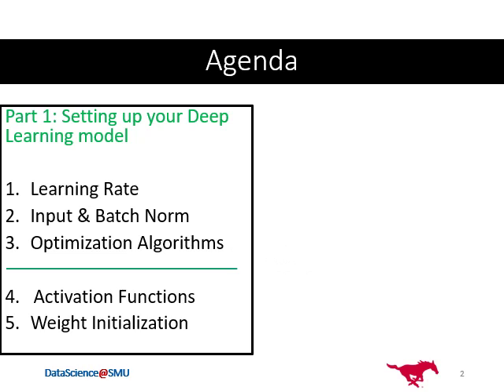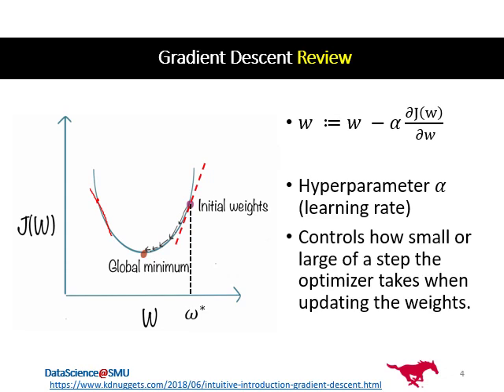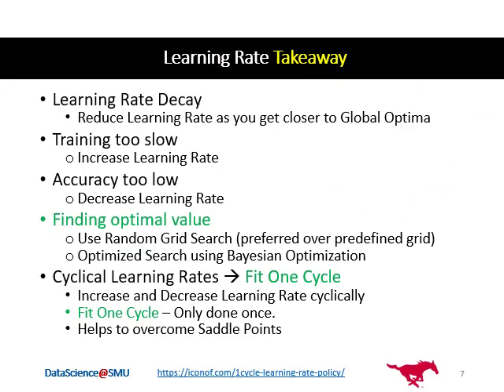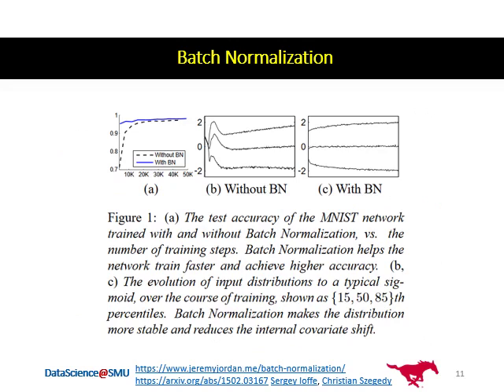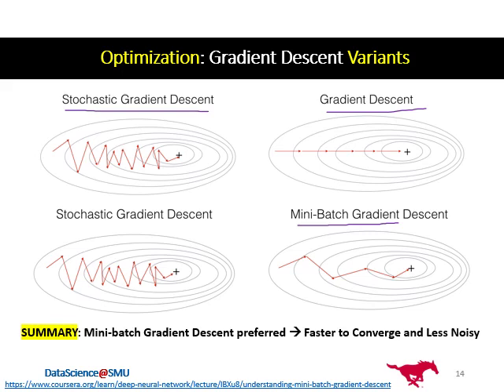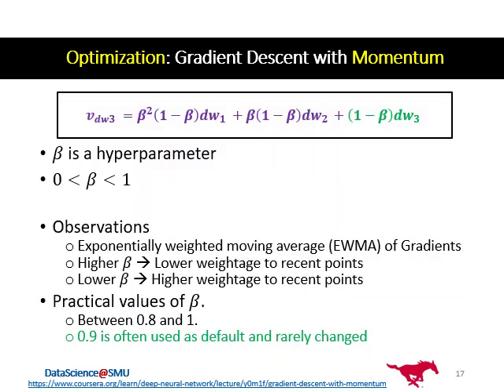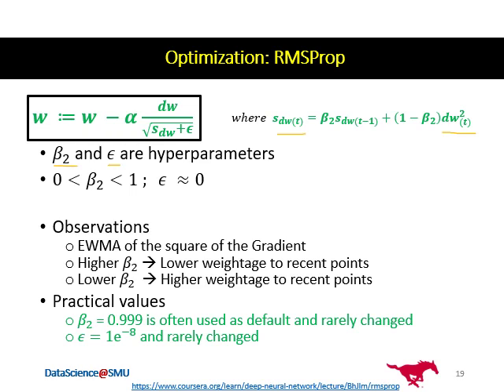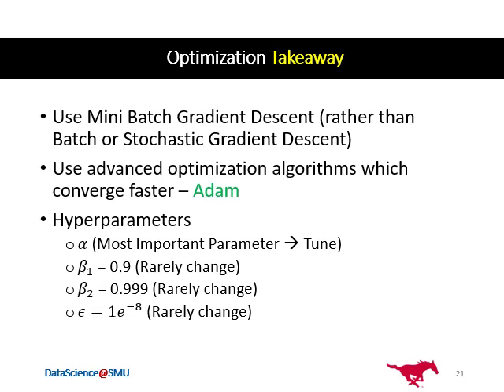Build and Tune Your Deep Learning Models Effectively Part 1A